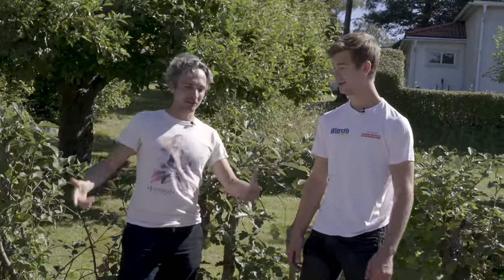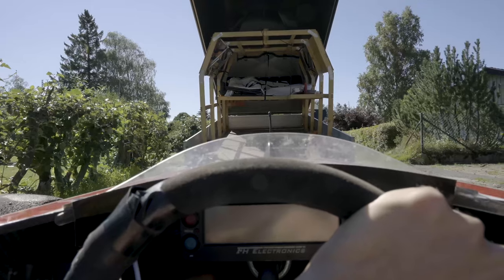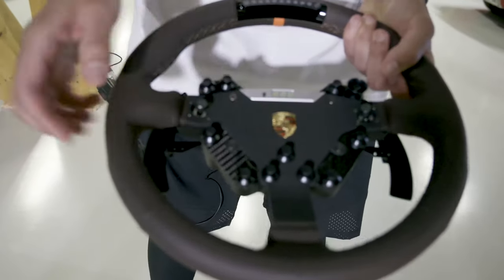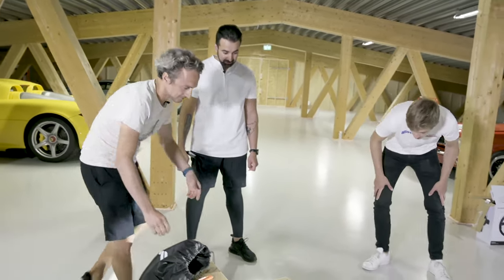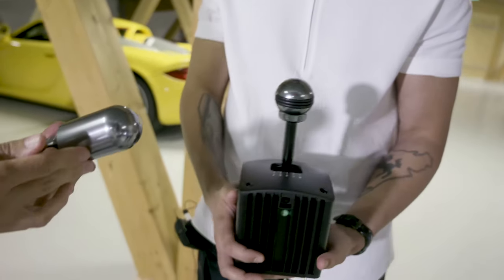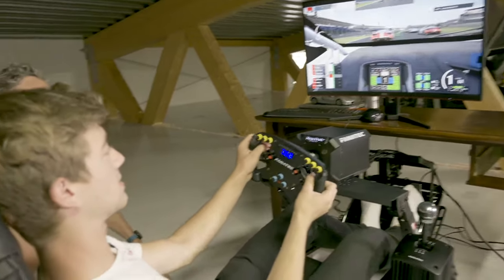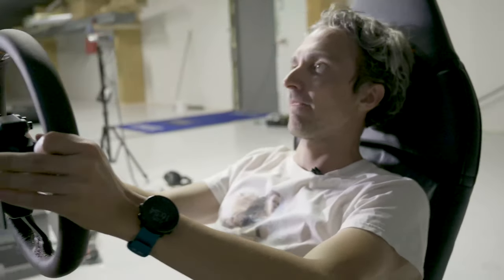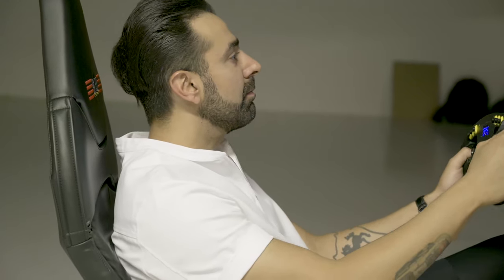Fanatec Unboxing In $3 Million Dream Garage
A Formula Nordic driver, a supercar collector and an Endor investor get together to unbox some Fanatec gear.

Cars in the video:
Porsche Carrera GT 2006 Fayence Yellow
Porsche Carrera GT 2004 Seal Grey (Fanatec windscreen sticker for fun and looks, not sponsored)
Jaguar XJ220
Lamborghini Aventador S